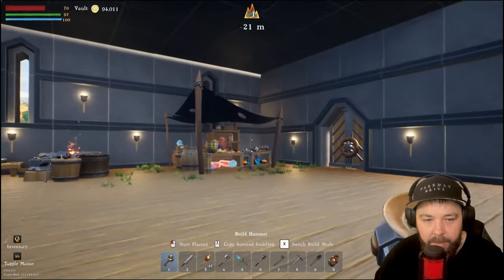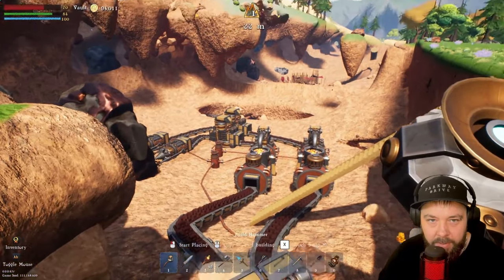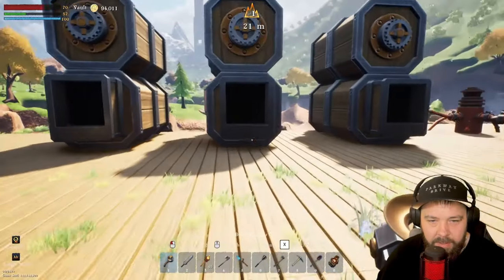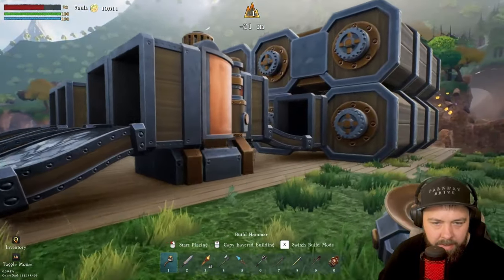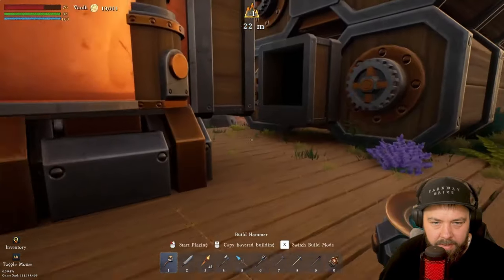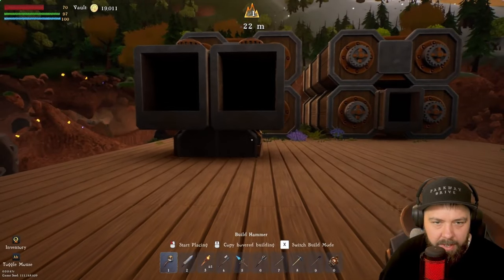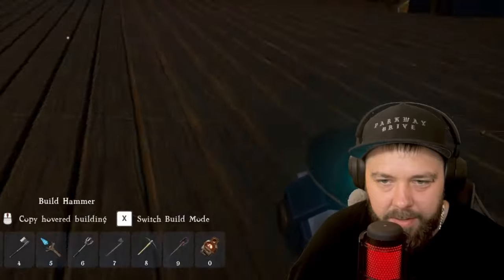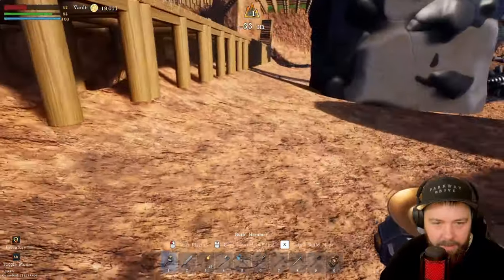I AUTOMATED Steam Production in Orebound and So Can YOU!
Learn how I automated steam production in Orebound and how you can do it too! Watch this video to discover the best methods for automating steam production in the game Orebound.

Join me Krypt0nite as we continue the orebound series, in todays video we will explore how we fully automate our steam production, providing us with power than we dont have to manage ourselves!

Links Mentioned In This Video

⏰TimeStamps⏰